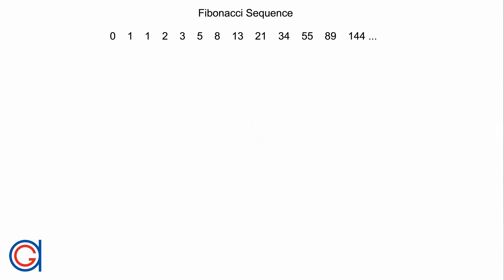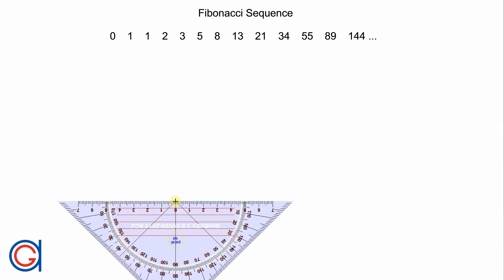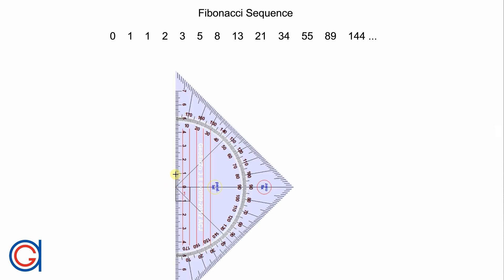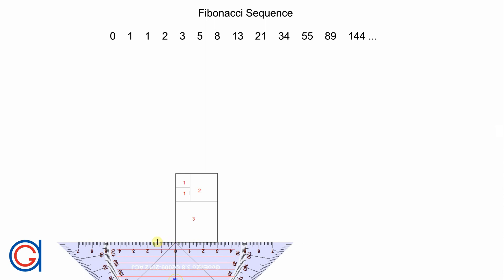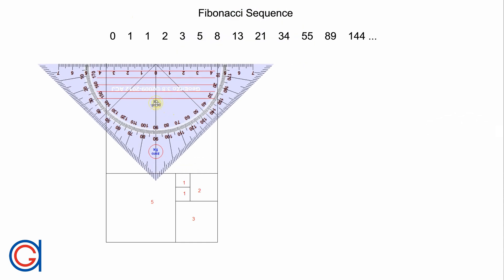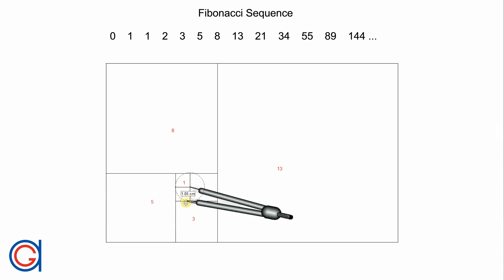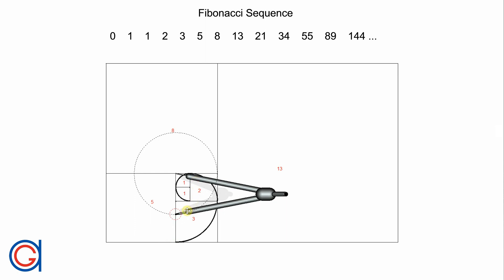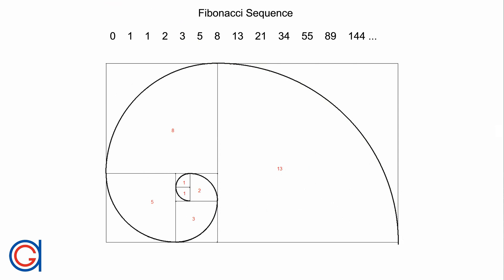How to draw a Fibonacci Spiral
Learn how to construct the Fibonacci spiral using the Fibonacci sequence.